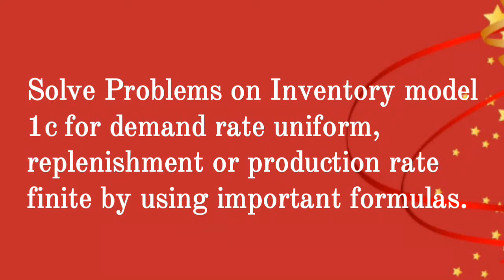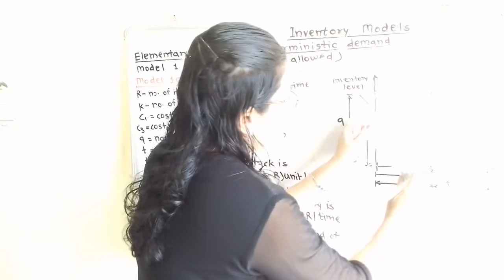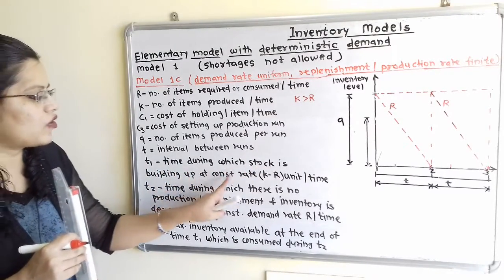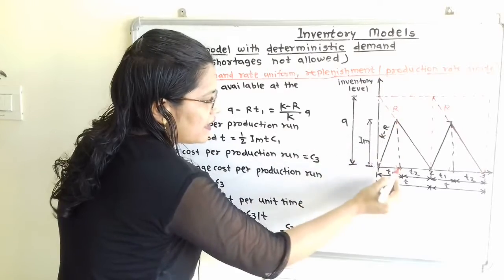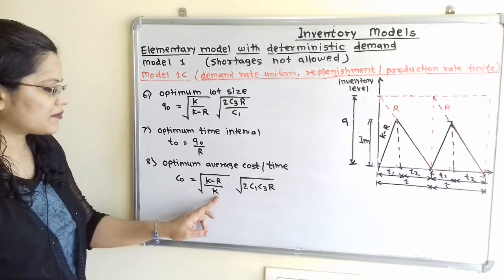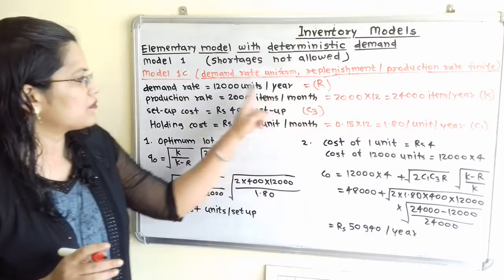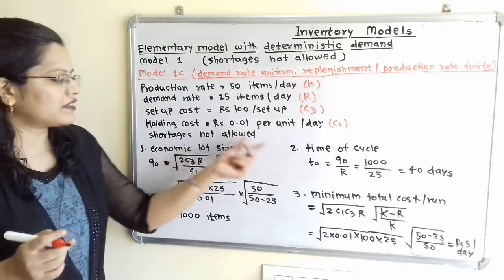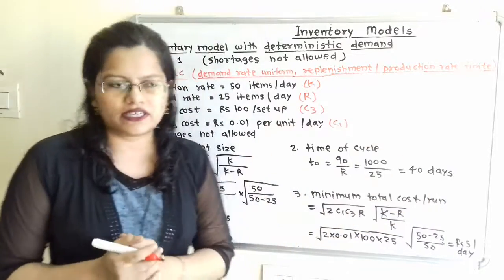Theory + problem on inventory model 1c, demand rate uniform, replenishment rate finite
Solve Problems on Inventory model 1c for demand rate uniform,  replenishment or production rate finite by using important formulas.

A company has a demand of 12000 units/year for an item and it can produce 2000 such items per month. The cost of one set-up is Rs 400 and the holding cost /unit/month is Rs 0.15. Find the optimum lot size and the total cost per year , assuming the cost of 1 unit as Rs 4. Also find the maximum inventory, manufacturing time and total time.
[PTU B tech Mech Nov. 2012, JNTU Hyderabad B tech April 2011, Mumbai U MBA 2010 ]